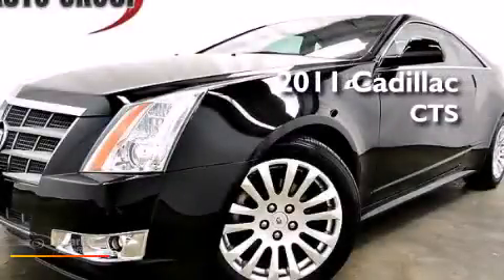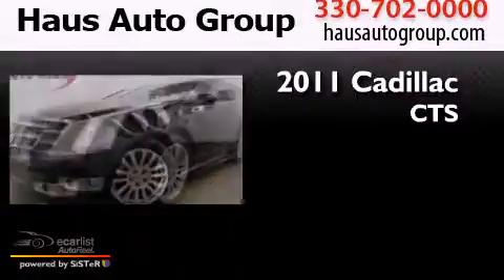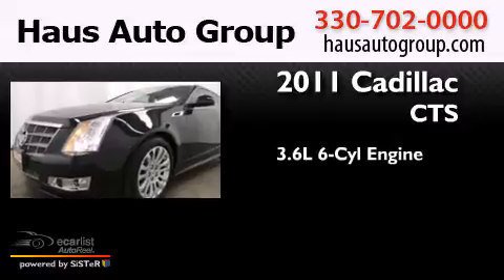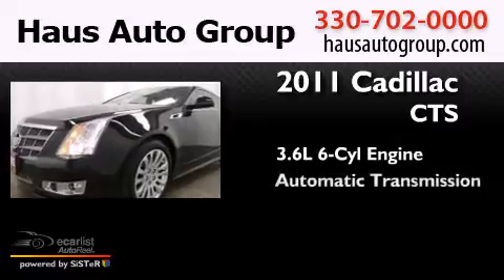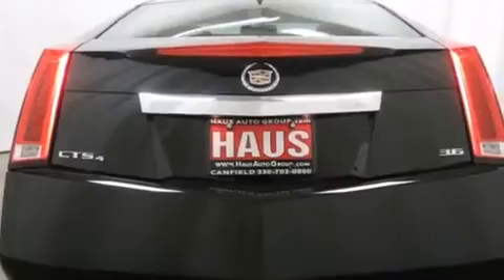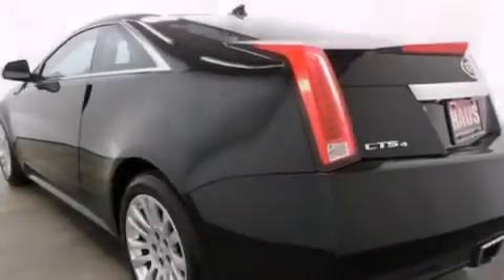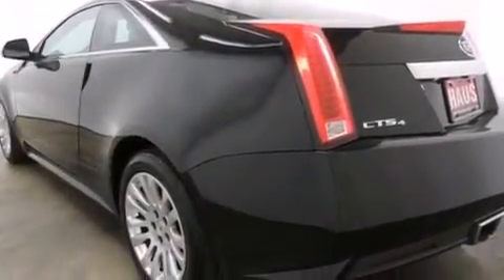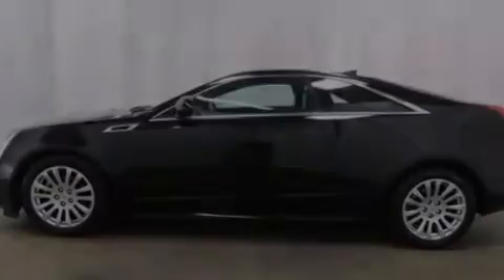2011 Cadillac CTS Canfield OH 44406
We have been honored to serve the Canfield OH area , we promise that your experience at our dealership will exceed your expectations ! Year : 2011 Make : Cadillac Model : CTS Engine : 3.6L V6 DI DOHC Trans . : Automatic Exterior : - Miles : 17,923 Interior : - Chris Haus Auto Sales LLC 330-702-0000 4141 Boardman Canfield Rd Canfield , OH 44406